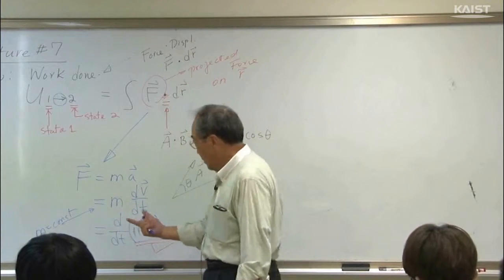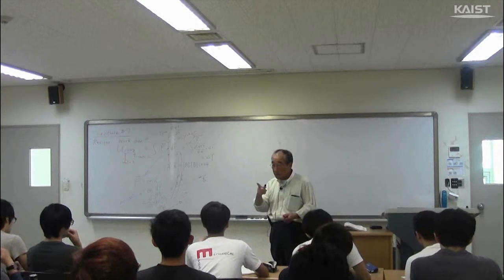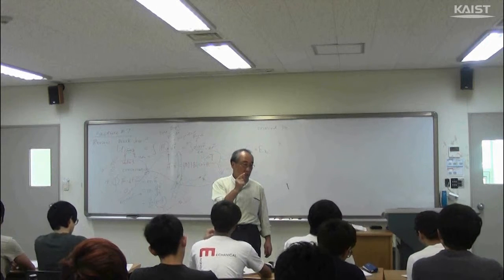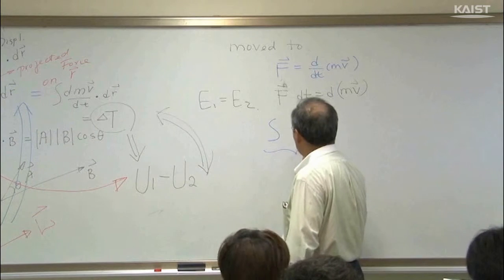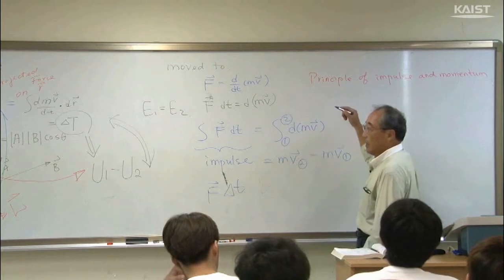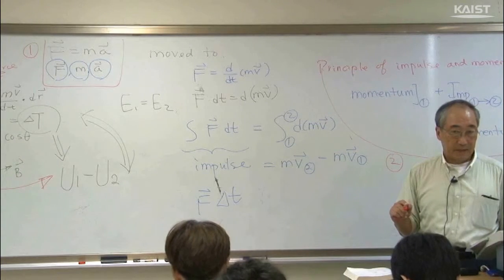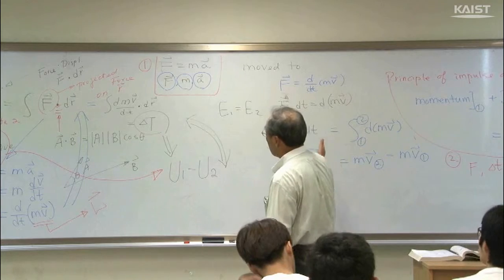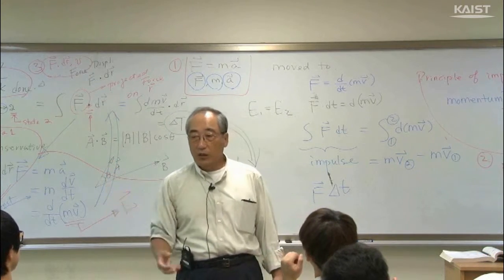KMOOC 동역학 김양한 3 2 1 2